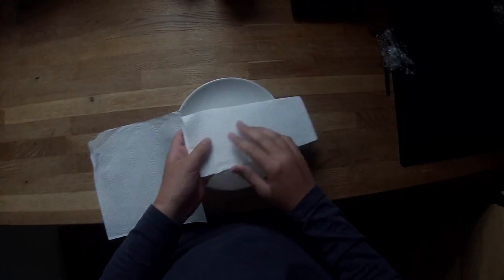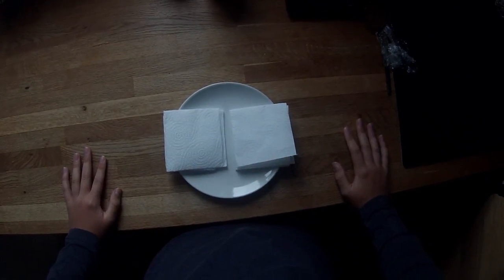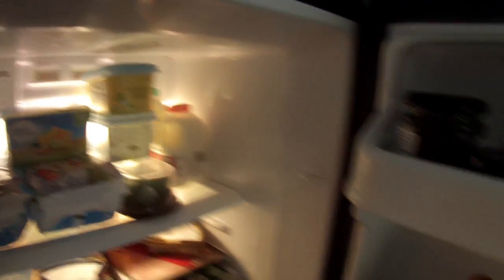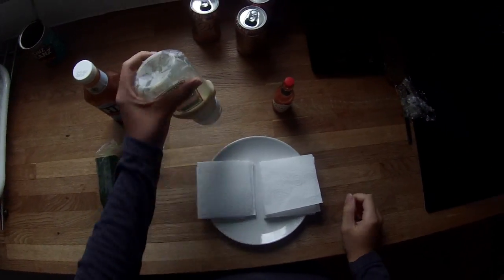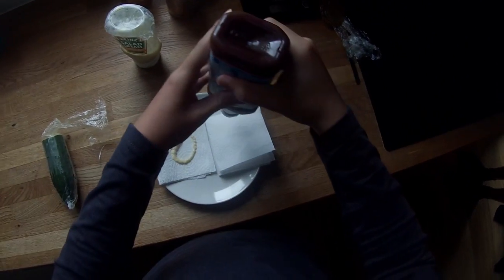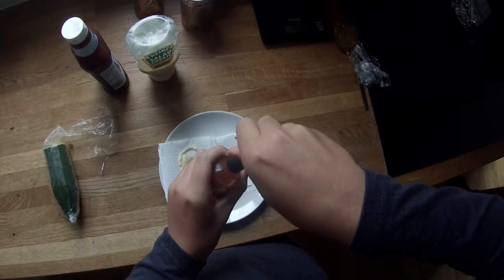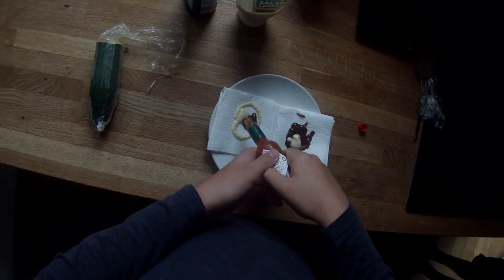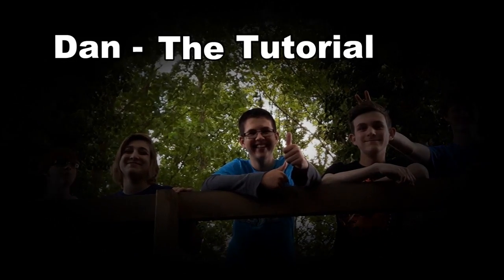How to make a sandwich without bread - Dan the tutorial man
Today Dan demonstrates how to make a sandwich without bread